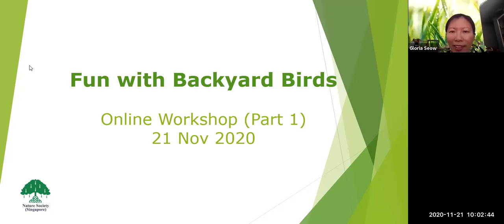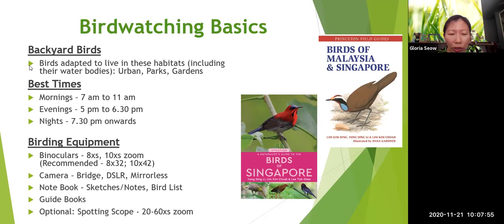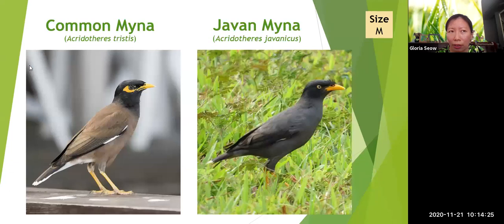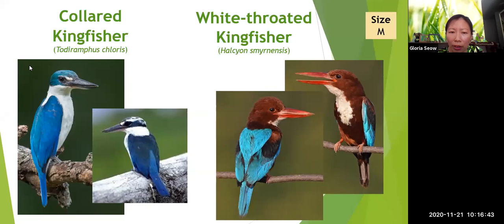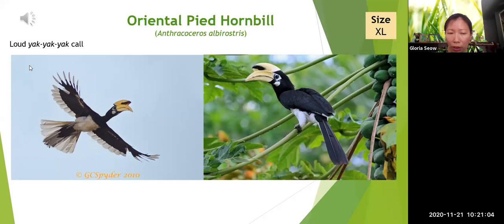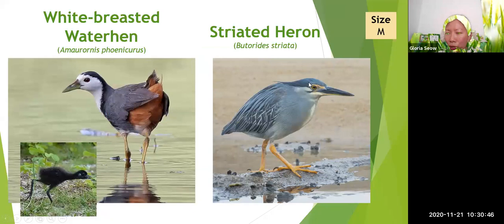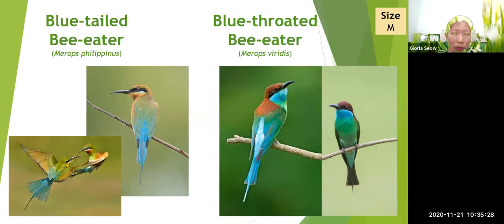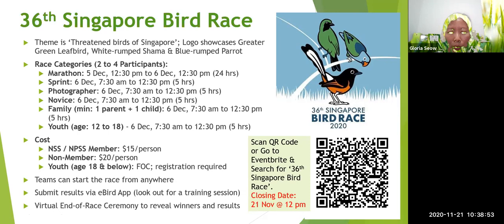Online Workshop: Fun with Backyard Birds Part 1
Time: 10.00 to 10.45 am

Keen to start birdwatching? Even without binoculars, you can spot colourful birds in your backyard if you know how. Join Gloria Seow in this online workshop to learn about the common species found in our parks, streets and water bodies, from the showy blue Collared Kingfisher to the sunny yellow Black-naped Oriole. Pick up the basics of birding including binoculars use, spotting and identifying birds, and get acquainted with useful resources like guide books, websites and guided walks. This webinar compresses a two-day workshop into a kids’ friendly format over two short sessions. Attend both sessions (different content covered) and you will be off to a good start. The workshop will be followed by an AMA (ask me anything) segment.